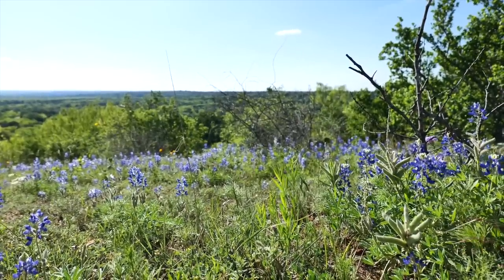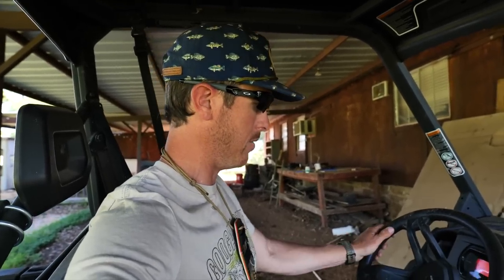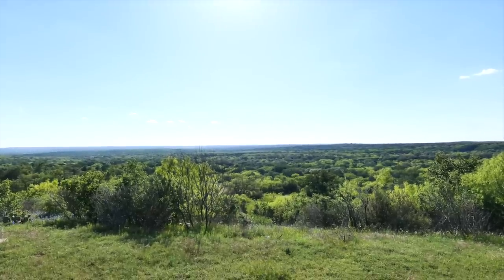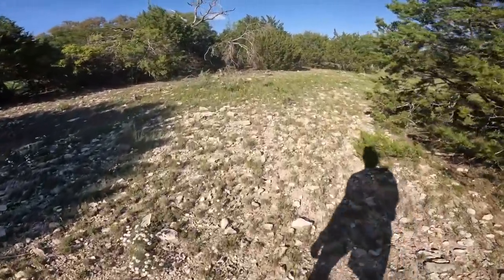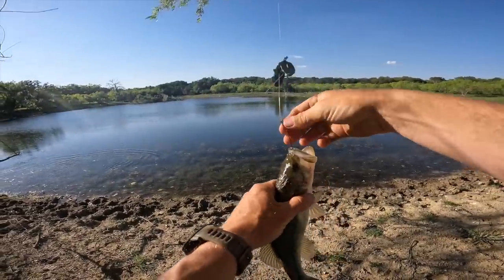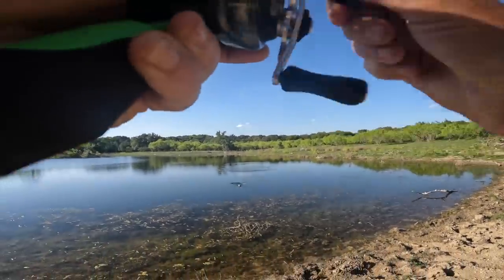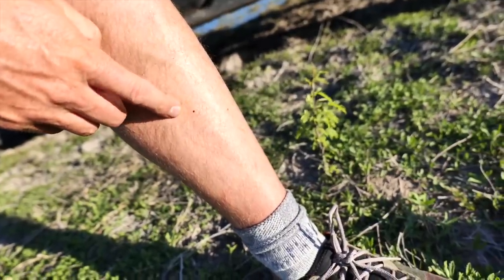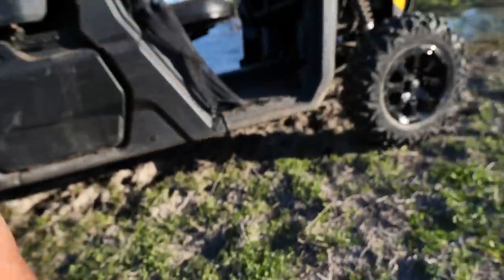Recovering My ATV & Fishing Clear Water Ranch Ponds!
Recovering my Can Am Defender and exploring the land for clear water bass fishing ponds.